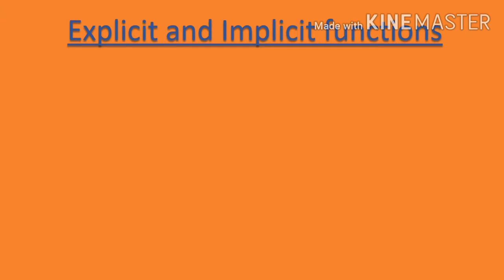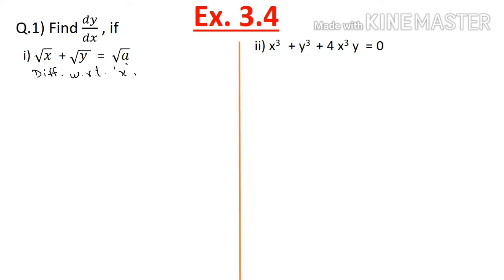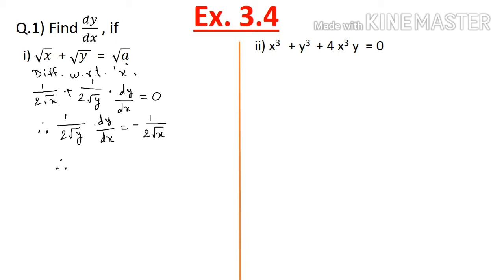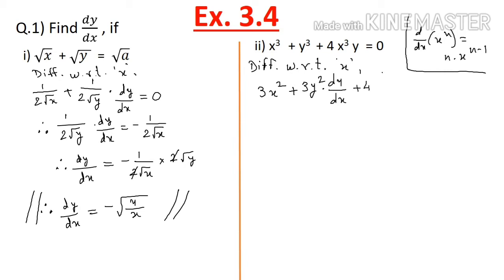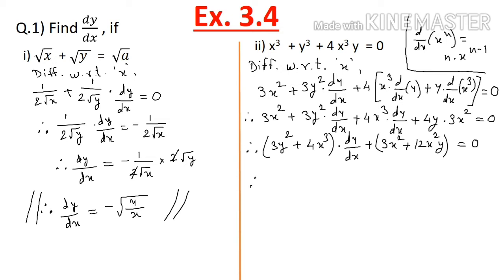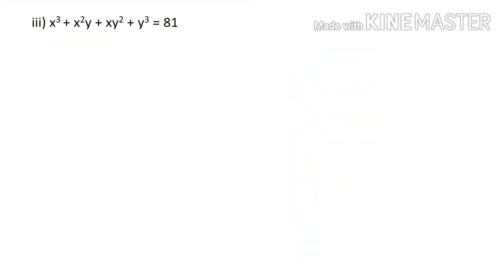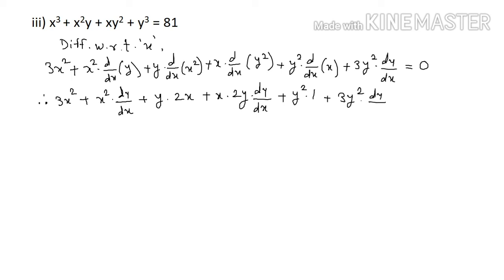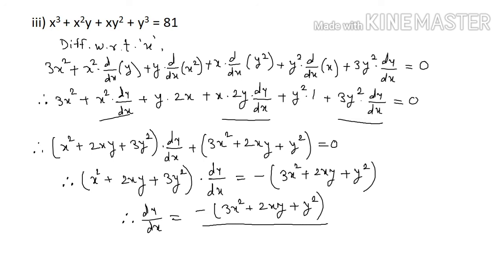Differentiation Class12th Commerce New Syllabus 2020. Implicit functions.Ex3.4(Q.1) Krupa Vaidya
Hello friends,
Differentiation Class12th New Syllabus 2020. Ex3.4 Krupa Vaidya .
This video is based on EX 3.4 (Q.1). This is my 7th video lecture on the 3rd chapter of Math- Part 1 of new syllabus of Commerce class 12th and in this video I have solved Ex.3.4 (Q.1) which is based on derivatives of Implicit functions. In the next video lecture I will solve the next questions of this exercise.